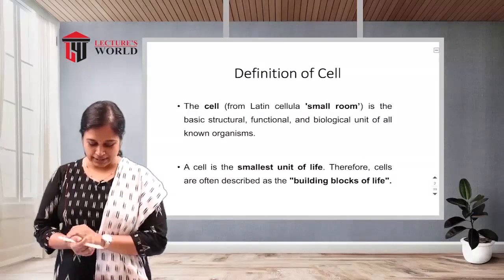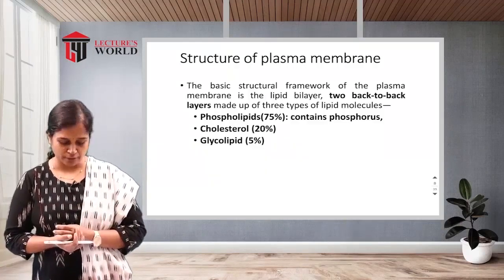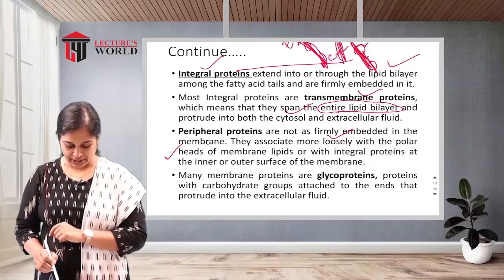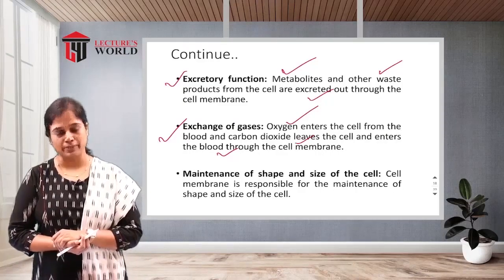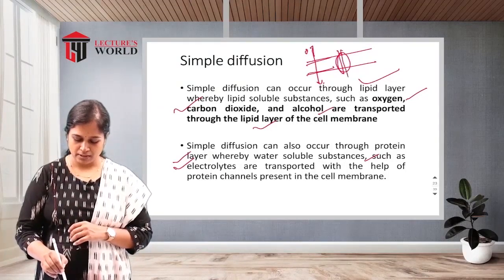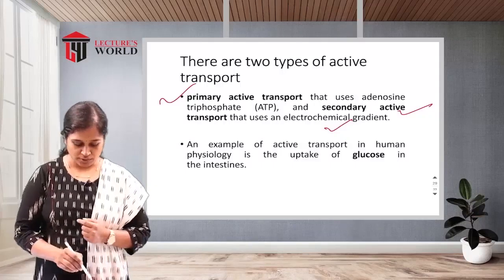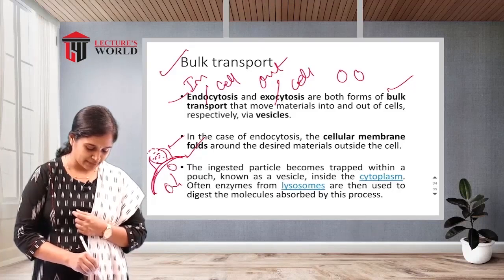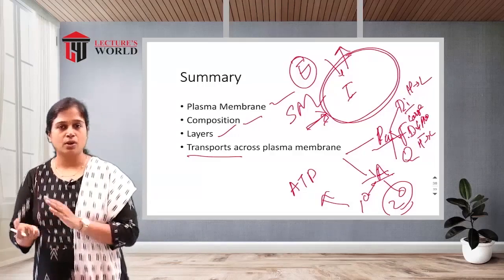GNM 1st Year-Anatomy & Physiology-Introduction To The Detailed Structure Of The Body Structure